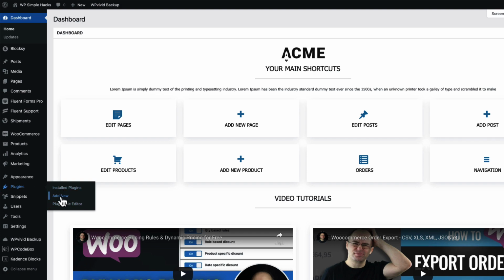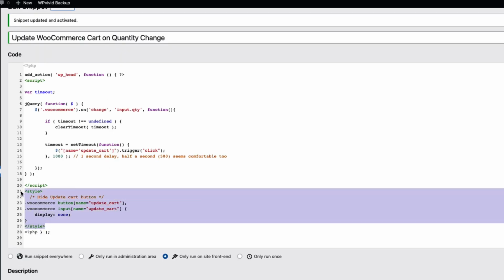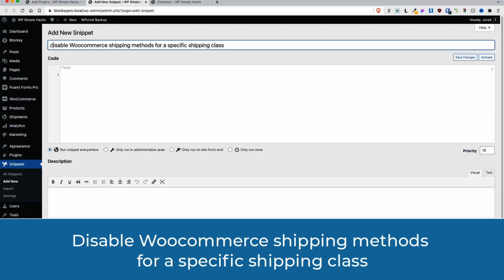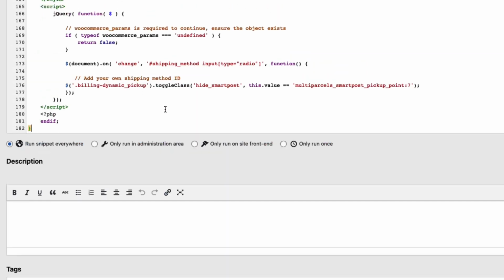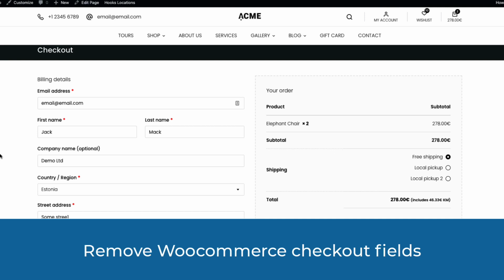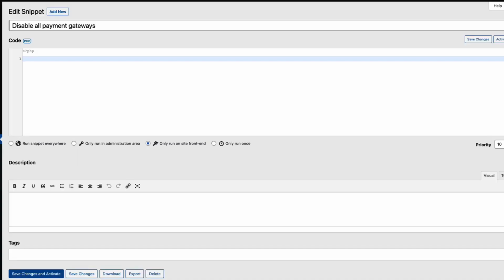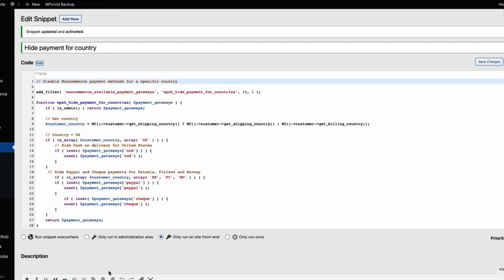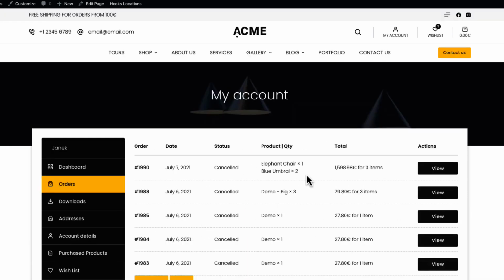27 SIMPLE Woocommerce Cart/Checkout & My Account Page Hacks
In this video I’ll show you 27 of my favorite Woocommerce cart page, checkout page and my account page related hacks. These hacks will improve your Woocommerce store experience and make you more money.

TIMESTAMPS:
00:00 Woocommerce store tips you should know
00:31 How to add this code to you site?
02:03 Set Minimum Order Amount in WooCommerce?
03:06 Display "XX to free shipping" notification on Woocommerce page
04:09 Display custom message on Woocommerce cart page
04:38 Using Woocommerce hooks
05:29 Update WooCommerce Cart on Quantity Change
06:22 Change “Return to shop” link URL
07:10 Display Woocommerce backorder notification on cart and checkout page
08:18 Auto-expand “Have acoupon?” section
09:06 Change Woocommerce coupon field location on checkout page
10:00 How “Ship to a different address” when Local Pickup is Selected?
10:47 Disable Woocommerce shipping methods for a specific shipping class
12:51 Hide Woocommerce Checkout Fields When Local Pickup is Selected
14:04 Hide Woocommerce Checkout Fields Based on Shipping Methods?
16:38 Display Woocommerce store address for Local pickup shipping method?
18:00 Hide all shipping rates when free shipping is available, but keep "Local pickup
18:30 Add Custom Woocommerce Checkout Page Message
18:50 Give a Discount if Woocommerce Local Pickup shipping method is selected
20:06 Move Woocommerce email field to top at checkout page
21:03 Remove Woocommerce checkout fields
22:48 Make Woocommerce checkout fields optional
23:52 Add custom fields in Woocommerce checkout page
25:44 Disable all Woocommerce payment gateways
26:21 Disable Woocommerce payment gateways for specific user roles?
28:14 Disable Woocommerce payment gateways for logged-out users
29:53 Disable Woocommerce payment gateways for specific country
31:07 Add Payment Gateway Based Fees in Woocommerce
32:22 Add custom endpoints on Woocommerce “My account” page
35:36 Display products name and quantity on Woocommerce "My account" page orders table